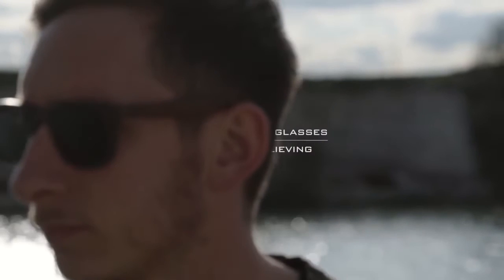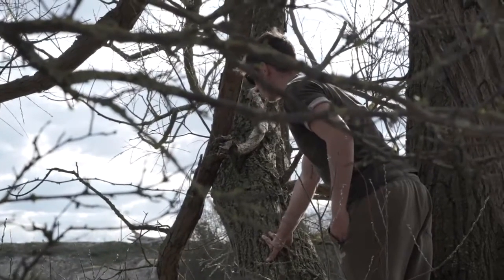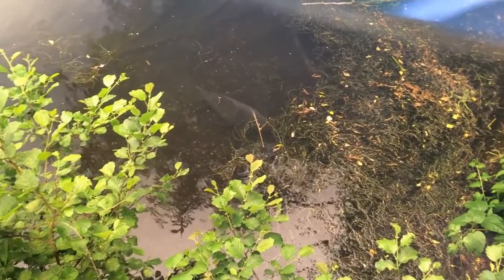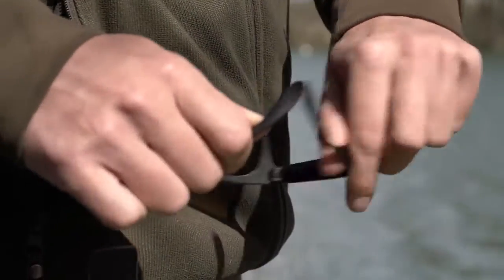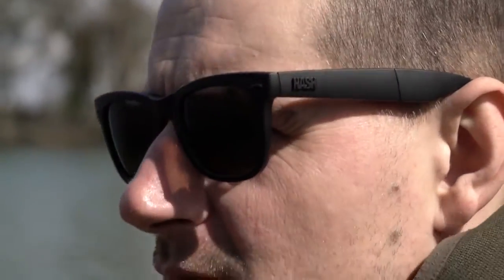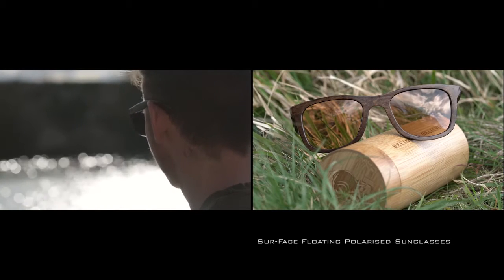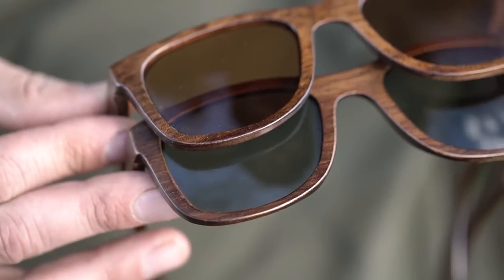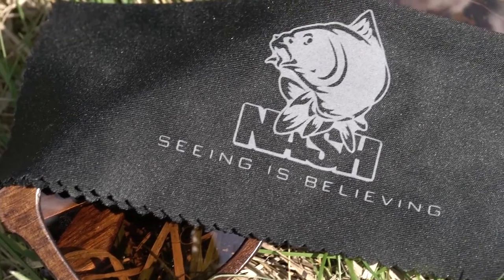Nash Polarised carp fishing glasses from Fishtec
Nash Micro-Pak Folding Polarised Glasses are high quality fishing eye-wear designed to give you an edge.